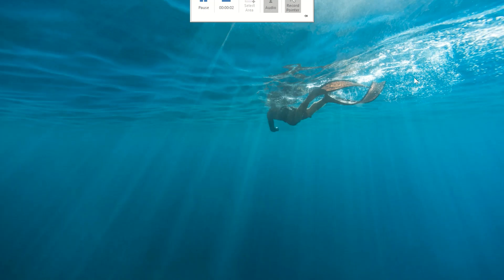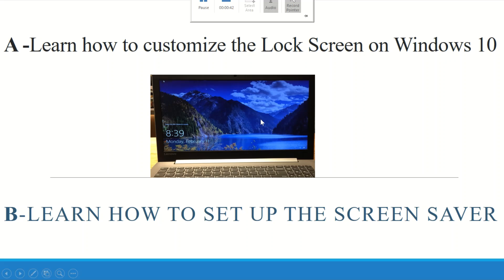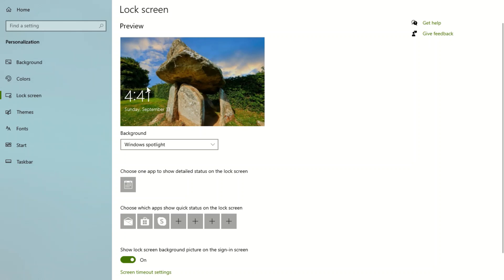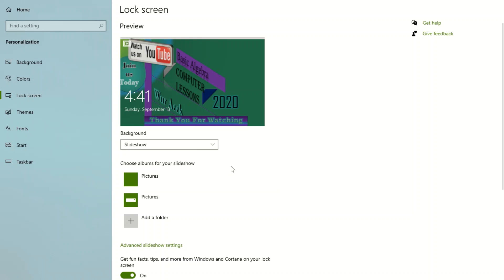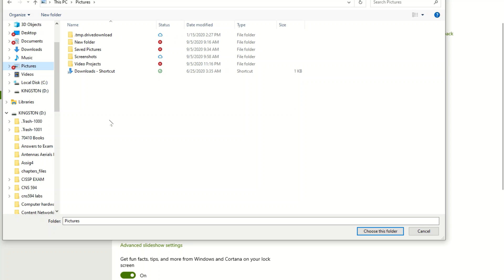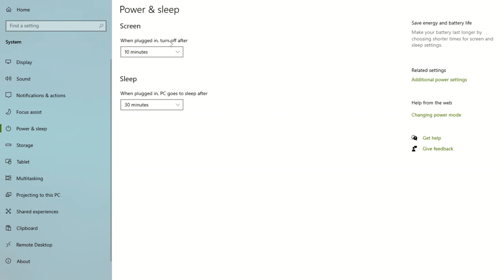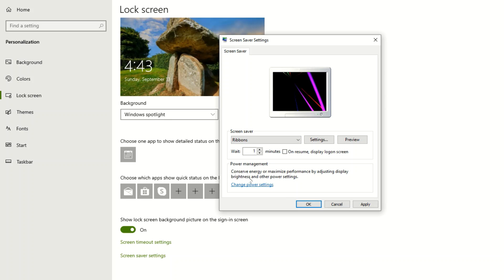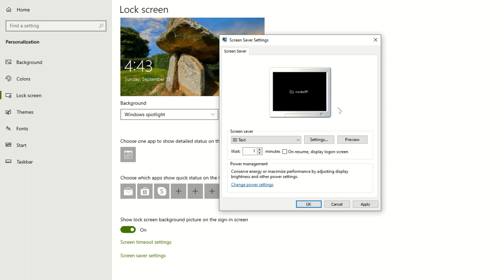How to customize the Lock Screen and screen saver on windows 10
In this video, we Learn how to customize the Lock Screen
also Learn how to set up the screen saver on Windows 10

Jieng people, Dinka people
Sudan, South Sudan
Jieng people tribe
Pre-Algebra /college/high school
Algebra 101
Basic Algebra
College Algebra
High school Algebra
Fundamental Algebra
"Biden student loan forgiveness"
"Biden student loan cancellation"
 a president to cancel student loan debt
"South  Sudan Music"
"Africa best Music"

Making learning accessible is my mission, and your feedback is appreciated and will help me to improve the topics.